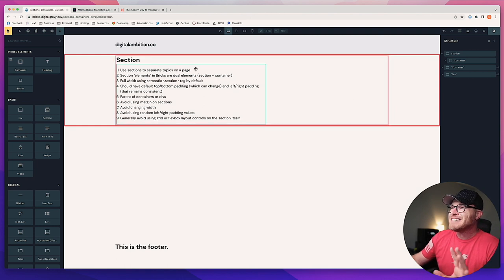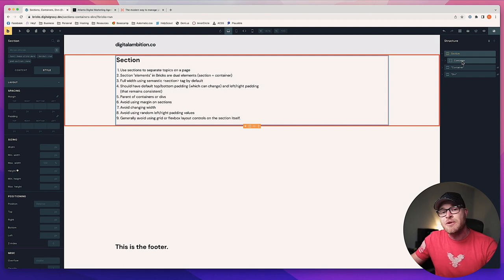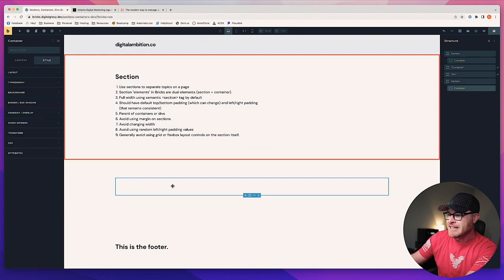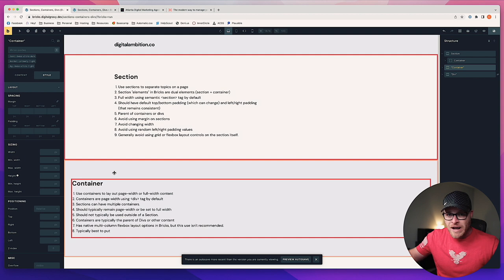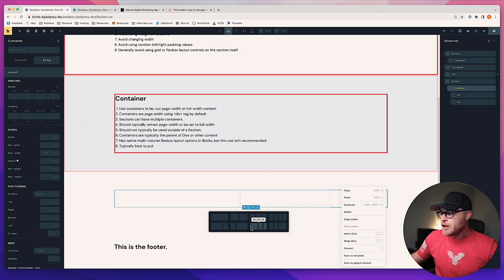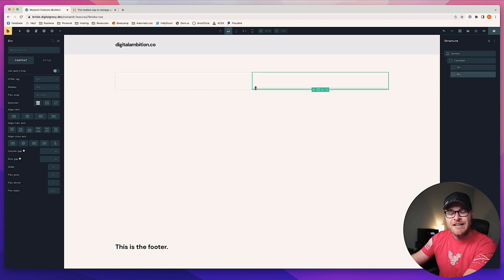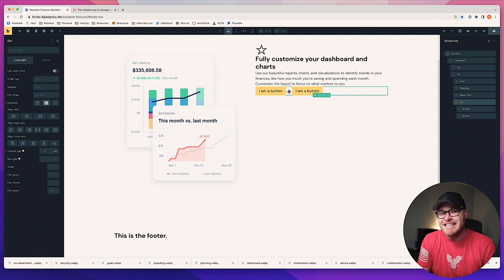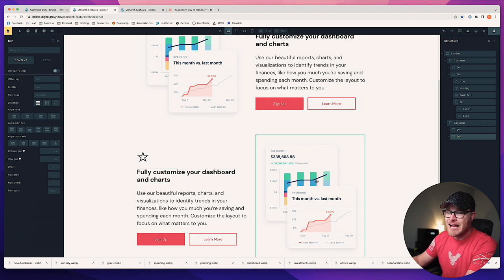Sections vs Containers vs Divs in Bricks Builder (Detailed Tutorial + Example Build)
Sections, Containers, and Divs serve very different purposes in Bricks Builder. In this video I'm going to walk you through exactly what those differences are, why they exist, and why they're extremely important to understand.

At the end I build a quick simple section with alternating content containers so you can see all three elements in real-world practice.

If you're a beginner or intermediate designer/dev then this is a perfect tutorial for you. I take it pretty slow and go into great detail and context.

0:00 Intro
01:43 Sections
20:39 Containers
30:52 Divs
34:46 Real-World Example
52:10 Wrap-Up